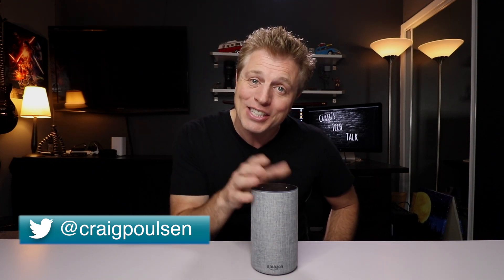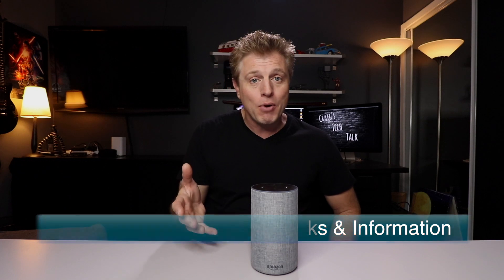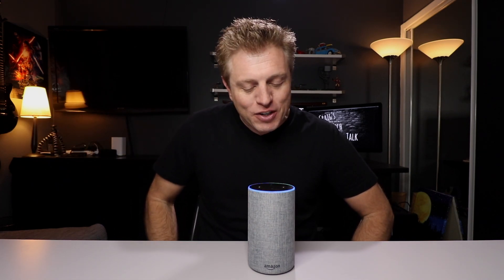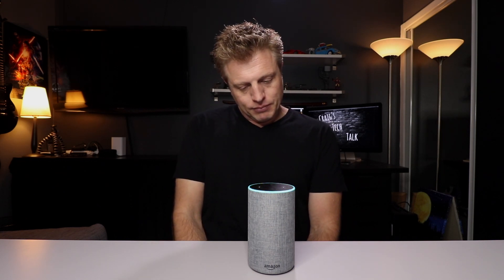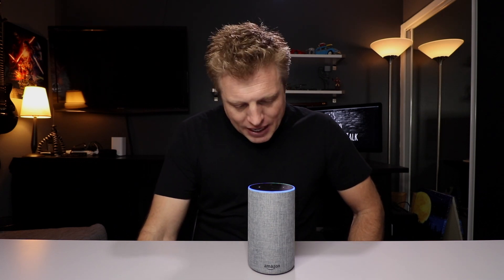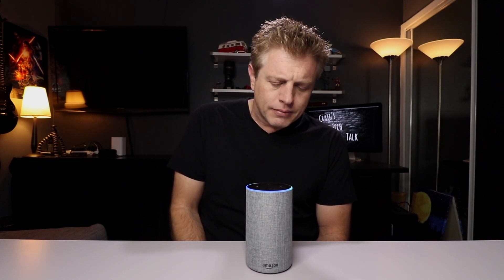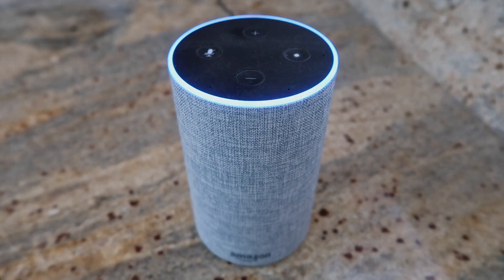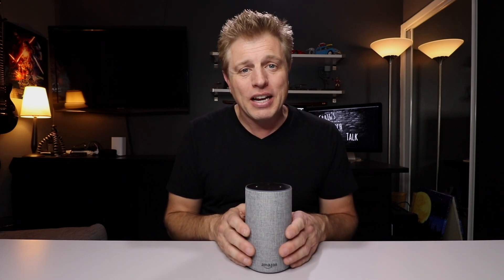Alexa Announcement Skill - Intercom Announcements to all Echos at once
This video is about using Amazon Echo Announcements for an Intercom over all Echo devices at the same time. Finally you can communicate with the whole house at the same time. This feature is brand new and rolling out in the United States and Canada. Hopefully we will see it soon in other countries.

This is my 14th video of my 2018 video challenge to make 52 Echo videos.

🎙️ PODCAST
Google Play